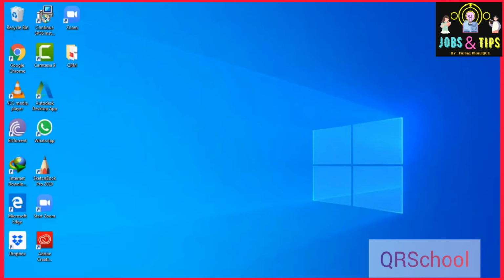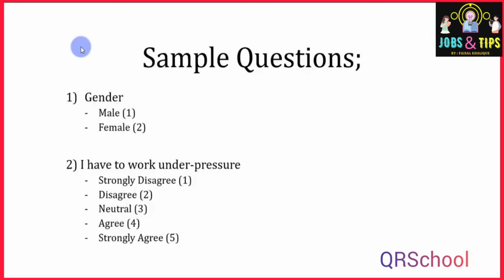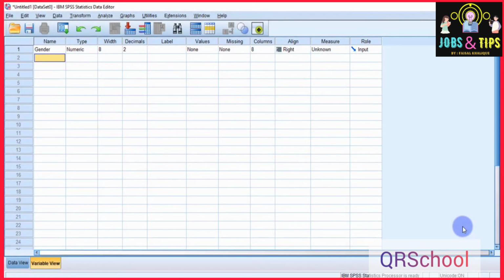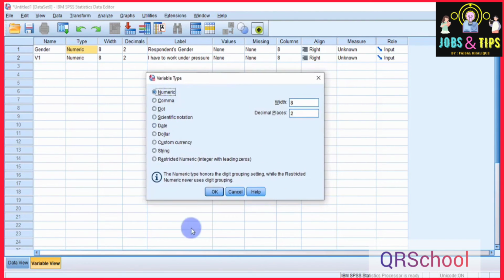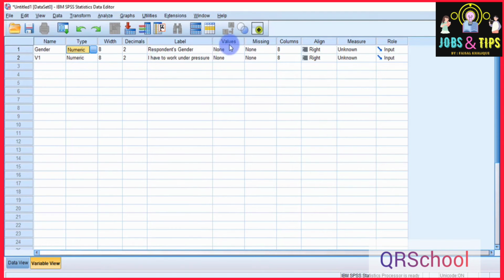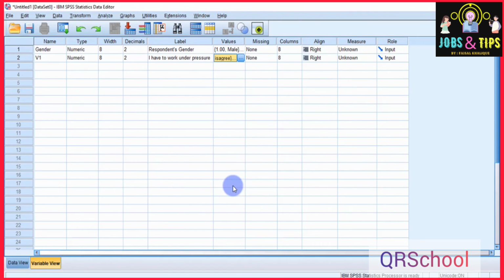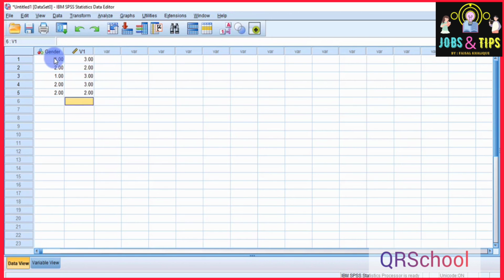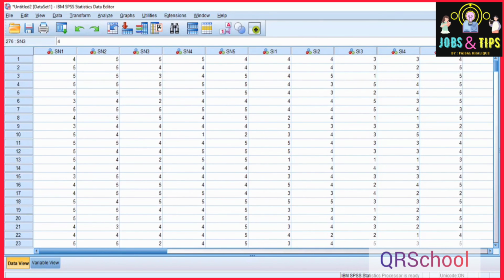Introduction to SPSS Software | What is SPSS | How to Enter Data in SPSS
Here in This video Introduction of SPSS and How to Enter Data / Import Data in SPSS is Given !

Credit : QRSchool ( Lubna Khan )

Join Google Class Room 👇
Code :  uartkey

My Aim :
Through This Channel I am Letting People Know how to Apply For New Jobs in Pakistan as Unemployment has been a major issue in Our Country So By this way I want to let People inform about new Opportunities .

ANF Anti Narcotics Force Jobs 2022
Qualification : Primary to Graduation
Apply Online
Guidance 👇